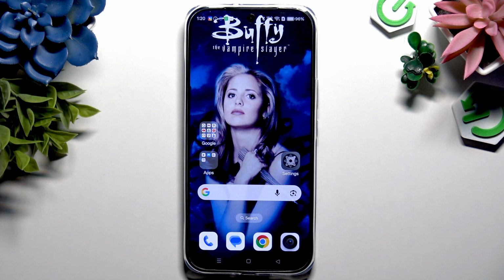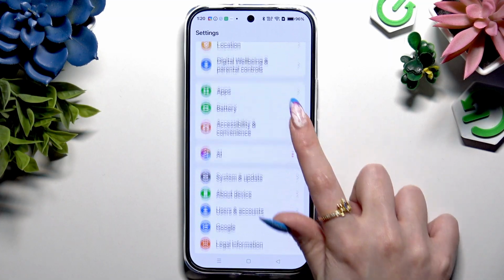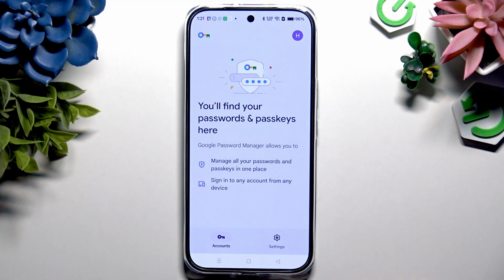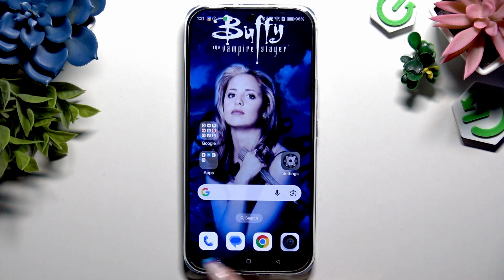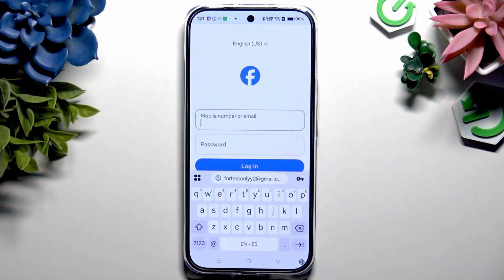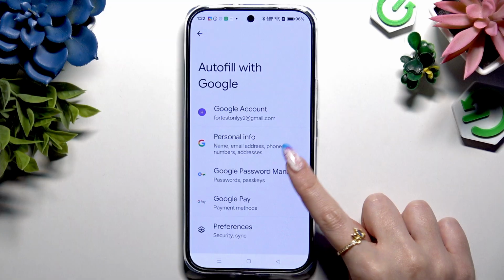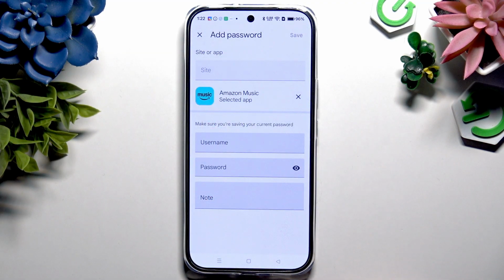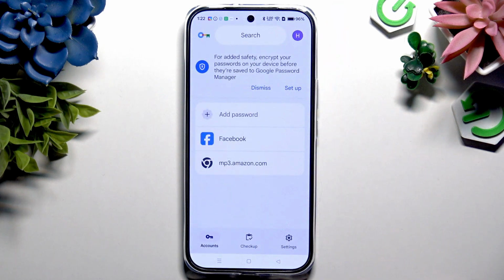REALME 16 Pro 5G – Add Passwords to Google Password Manager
In this video I show how to add passwords to Google Password Manager on the REALME 16 Pro 5G. You will learn how to open Settings, go to Google → All services → Autofill with Google, enable Offer to save passwords and create your first saved login by signing into any app or website. After the first password is saved you can add more manually from Google Password Manager, choose a website or select an app, enter username/email/phone, password and notes, then save. This step-by-step walkthrough helps anyone who wants to manage logins securely on REALME 16 Pro 5G using Autofill with Google and Password Manager.

How to add passwords to Google Password Manager on REALME 16 Pro 5G?
How to enable Offer to save passwords on REALME 16 Pro 5G?
How to manually add a password in Google Password Manager on REALME 16 Pro 5G?

0:00 Introduction
0:09 Open Settings and tap Google
0:24 All Services → Autofill with Google
0:34 Open Google Password Manager → Add Password
0:48 Enable Offer to save passwords if you have no saved passwords
1:09 Sign in to an app or website to trigger password save
1:28 Return to Autofill settings and open Password Manager
1:43 Add Password manually: website/app, username, password, notes
2:13 Save and finish
2:17 Outro